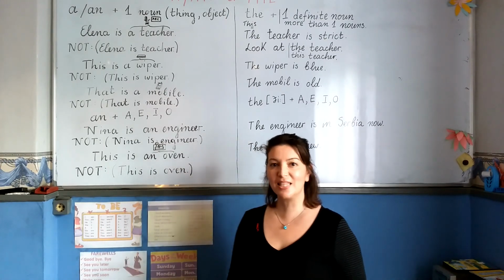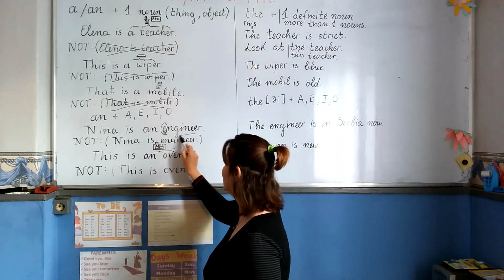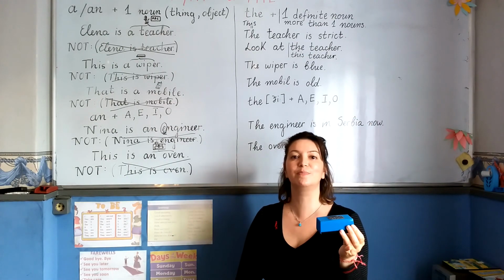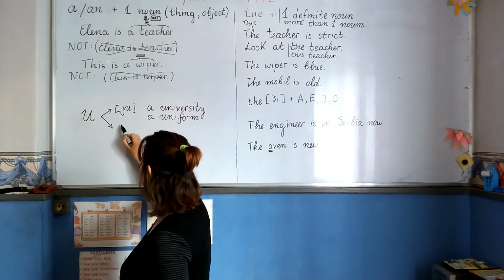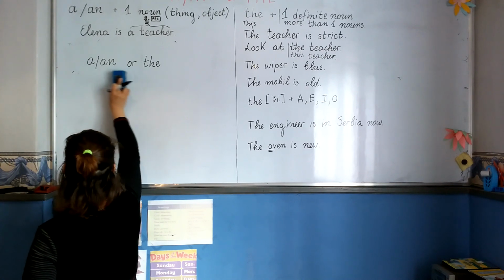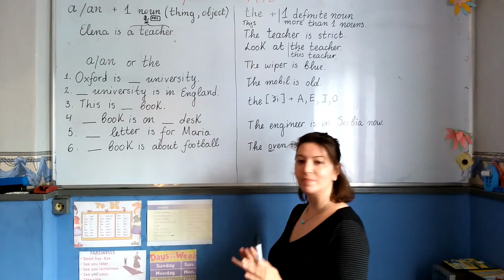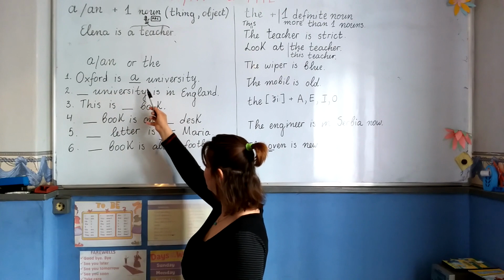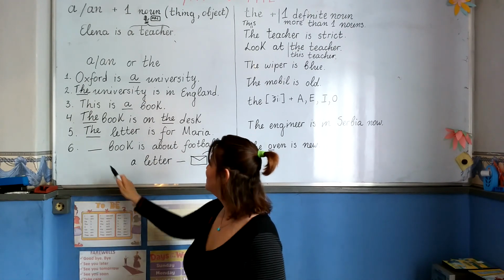English A1 - Lesson 4 A/An or The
This video explains the usage of the indefinite (A/An) and the definite (The) article in English in a simple and unostentatious way, so every student could understand it. I'm open to any questions by subscribers related to the topic in the comments below.